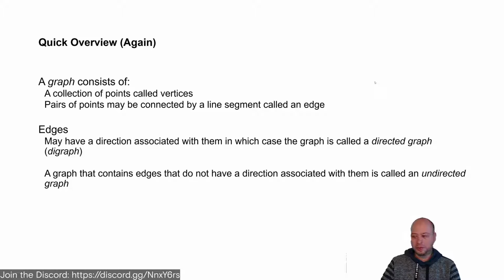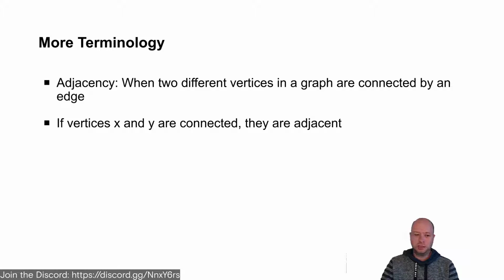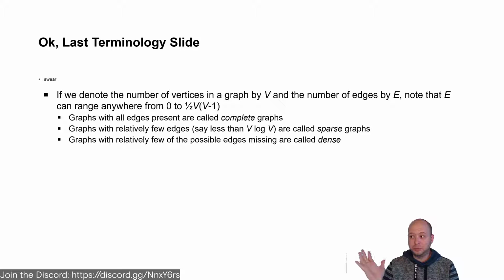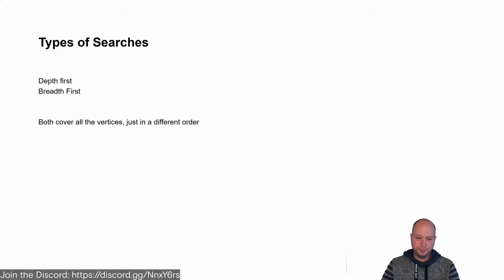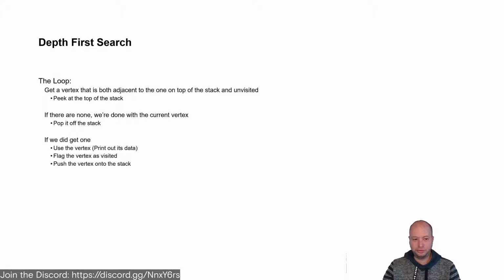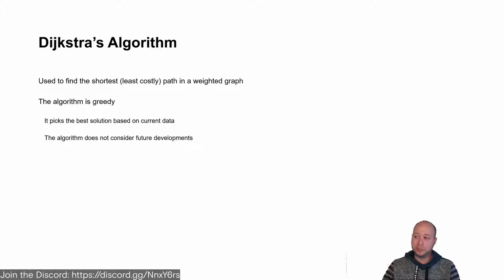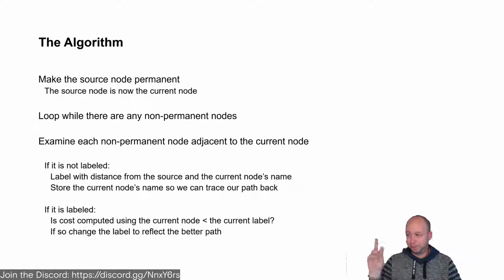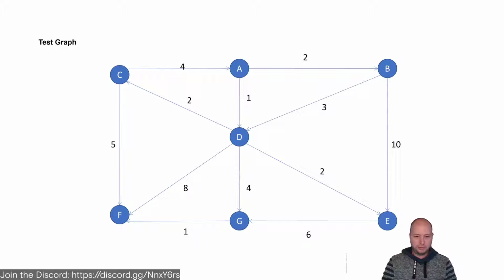IGM309 - More on Graphs